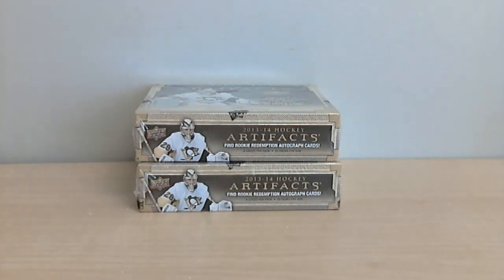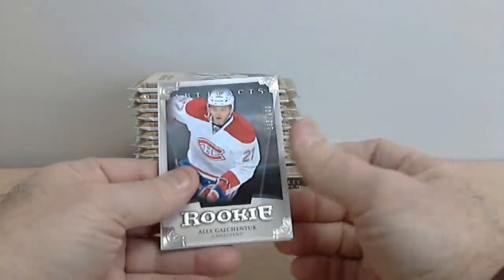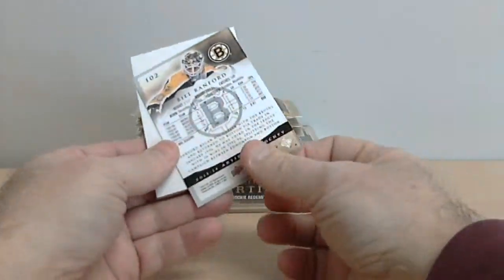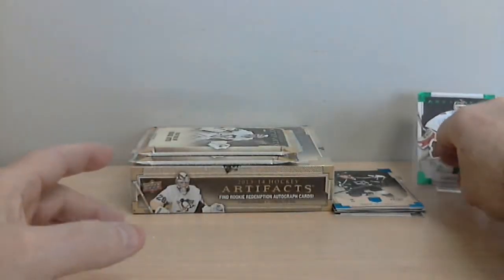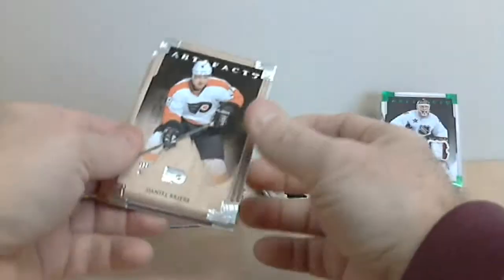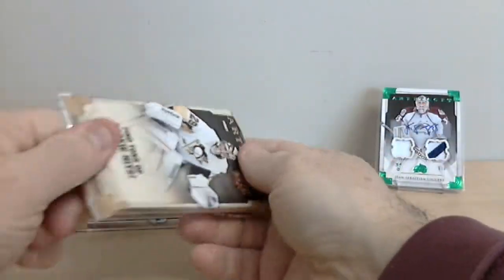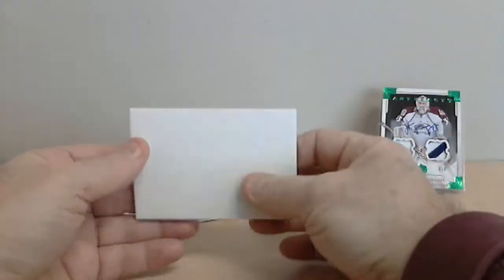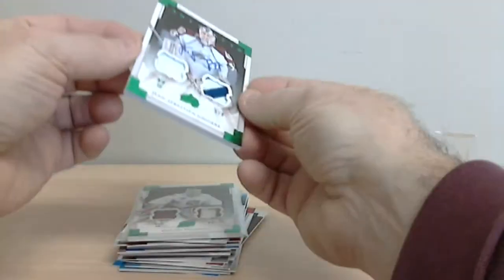break 132 artifacts 13-14 boxbreakers